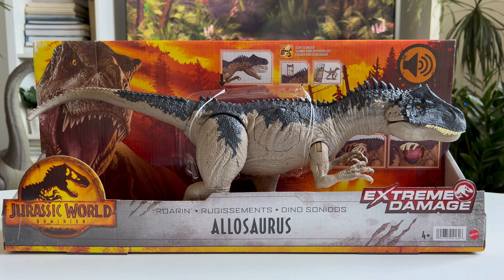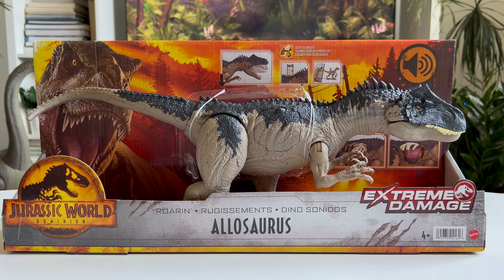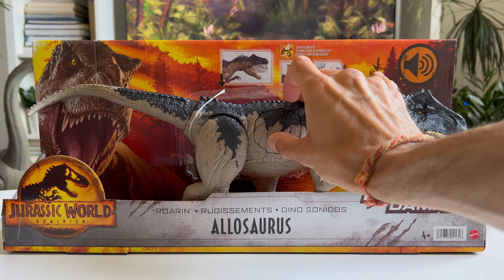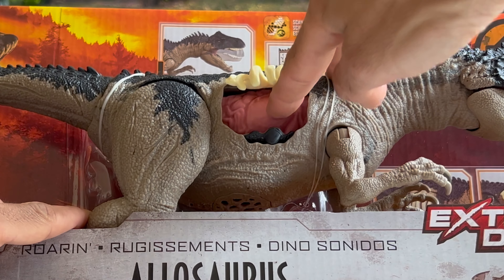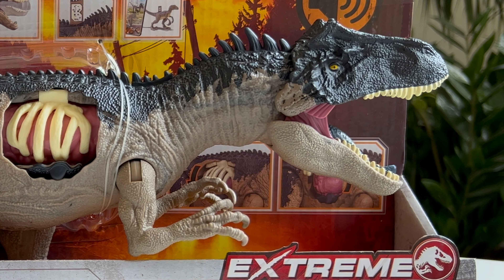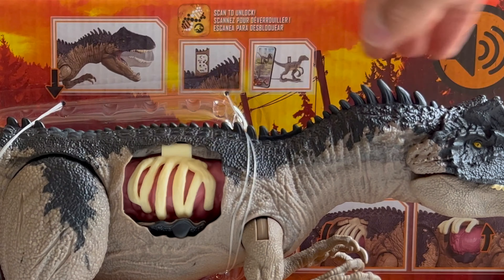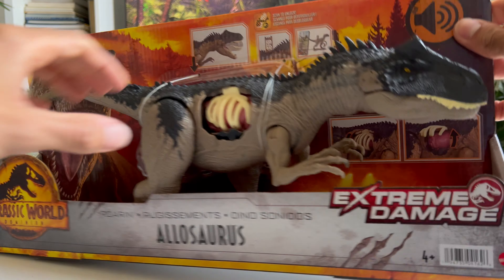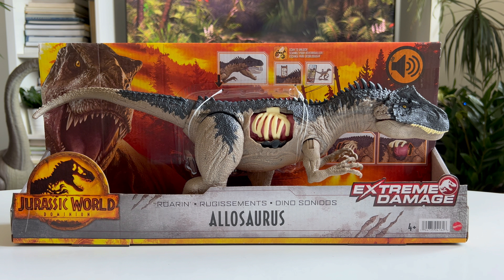Jurassic World Dominion Extreme Damage ALLOSAURUS quick review [4K]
A quick look at Mattel's new Extreme Damage dinosaur from the Jurassic World Dominion toy line!